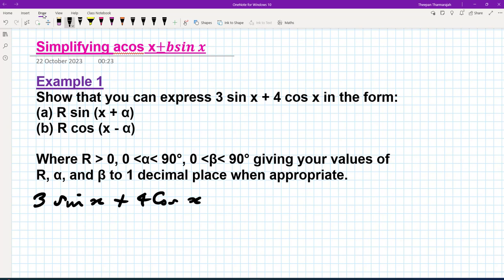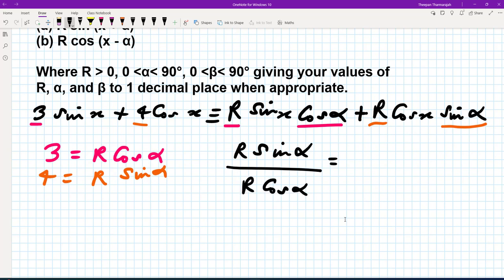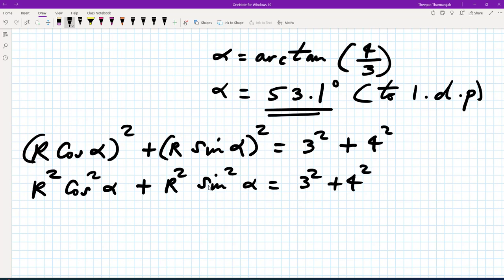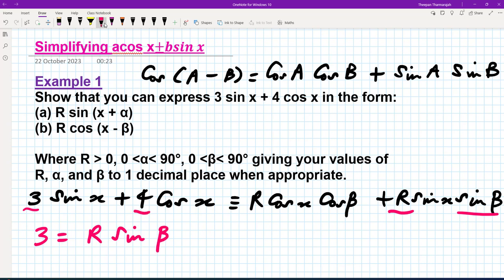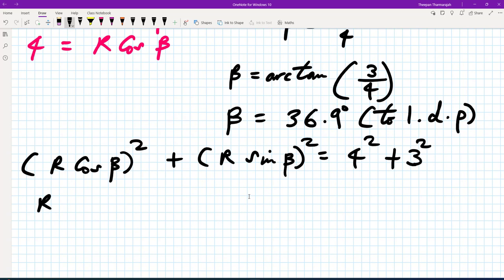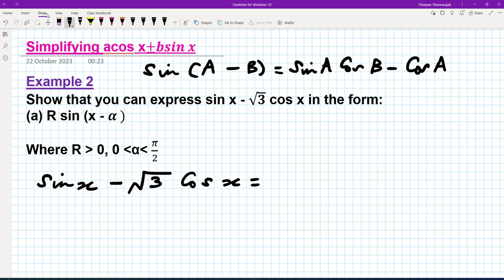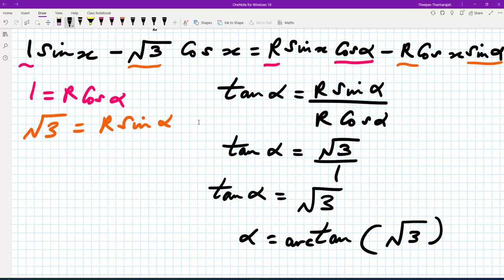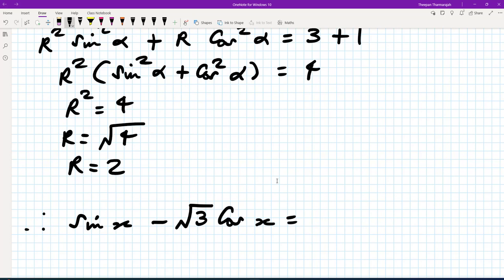Simplifying acosx plus b sinx